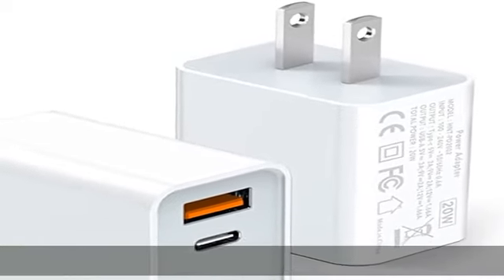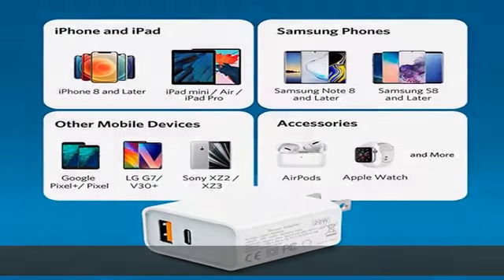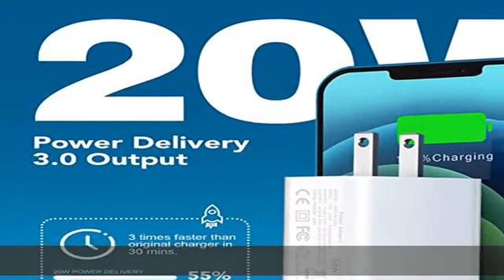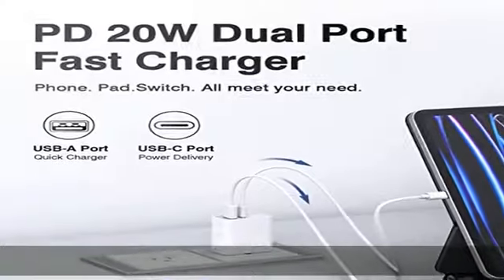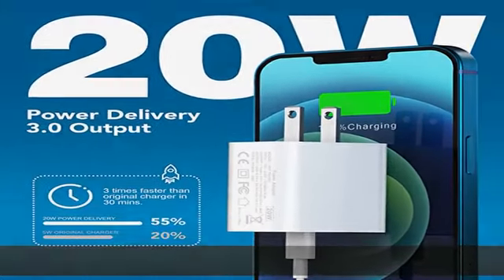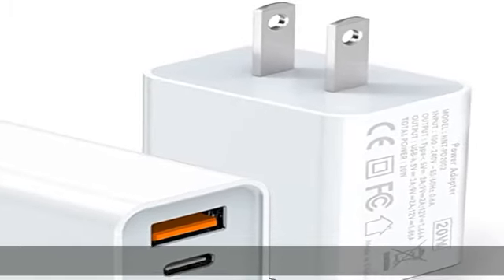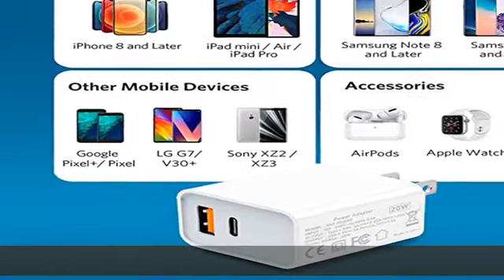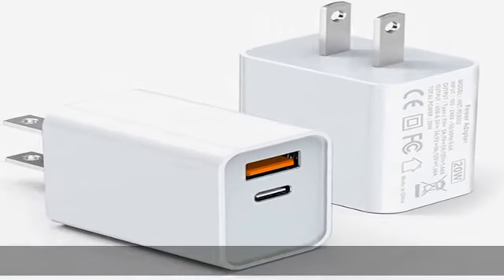USB C Wall Charger Block 20W, 2-Pack Dual Port PD Power Delivery Fast Type C Charging Block Plug Ad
USB C Wall Charger Block 20W, 2-Pack Dual Port PD Power Delivery Fast Type C Charging Block Plug Adapter for iPhone 11/12/13/14/Pro Max, XS/XR/X, iPad Pro, AirPods Pro, Samsung Galaxy and More(White)